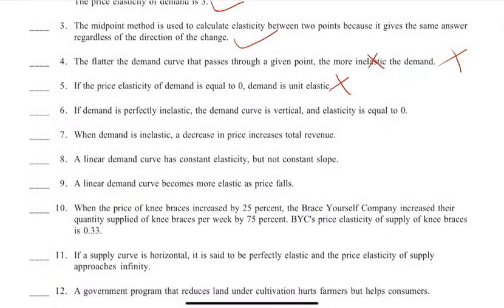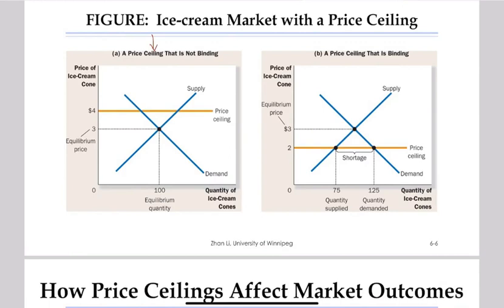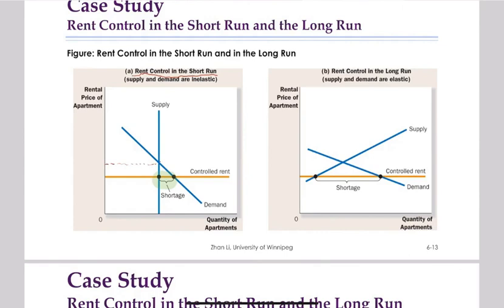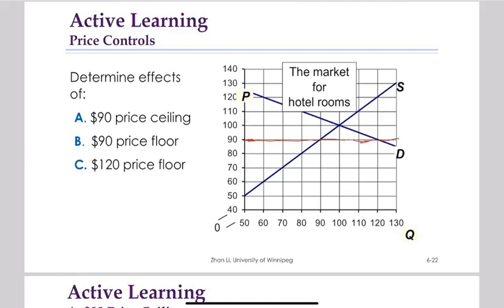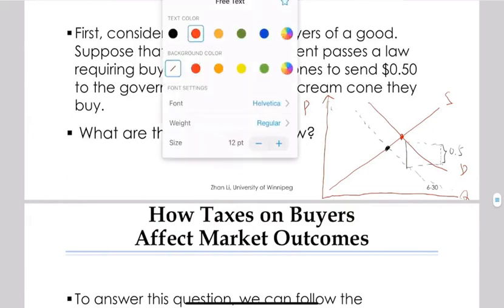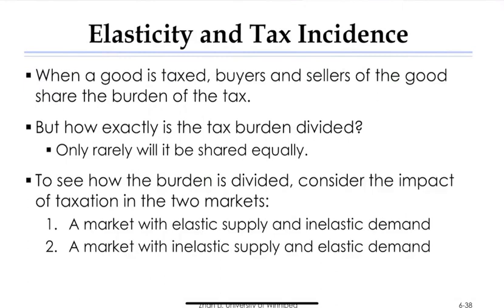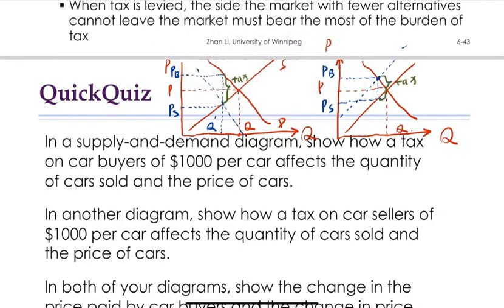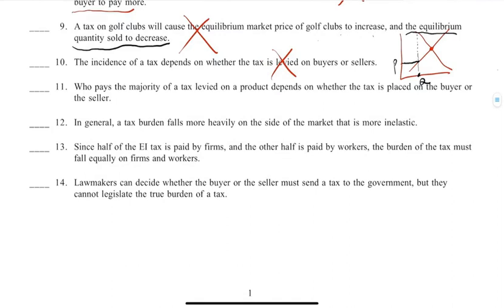Introduction to Microeconomics Week 3 Tuesday Fall 2021